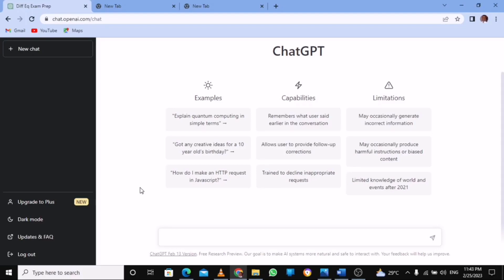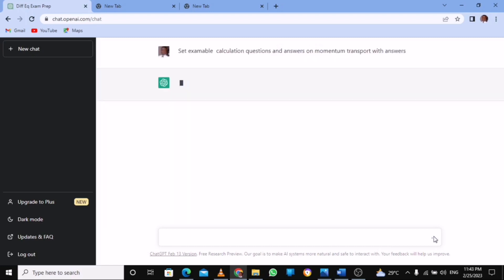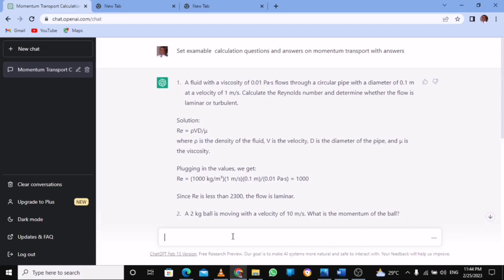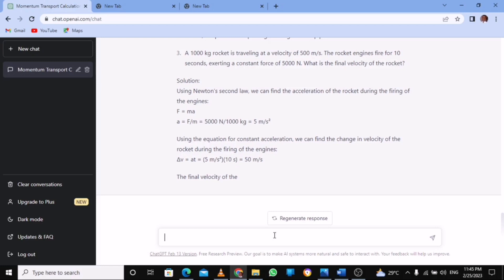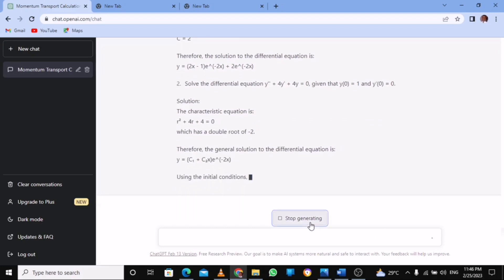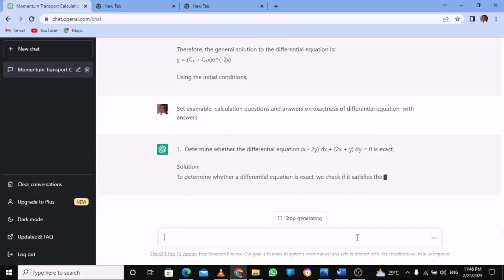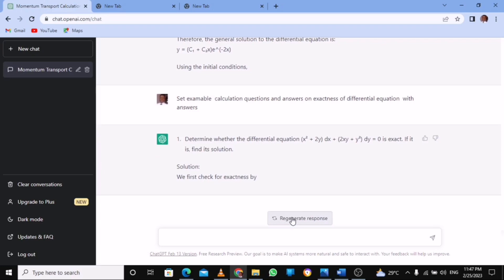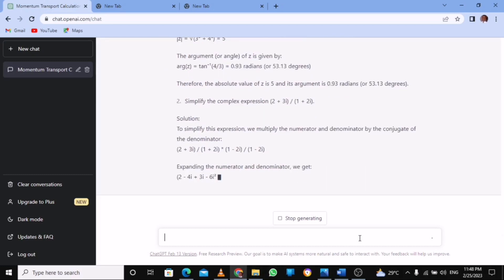How To Predict Examable Questions With ChatGPT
In this YouTube video, we will explore how to predict exam questions using ChatGPT, an AI-powered language model. If you are a student struggling to prepare for exams, this video is for you. ChatGPT can help you generate questions and answers from your lecture notes, giving you an edge in your exam preparation. We will guide you through the process of using ChatGPT to predict exam questions step-by-step, and share tips and tricks to optimize its performance. By the end of this video, you'll have a better understanding of how to leverage the power of AI to improve your exam preparation, and increase your chances of getting A+ grades. Join us on this journey to academic success!